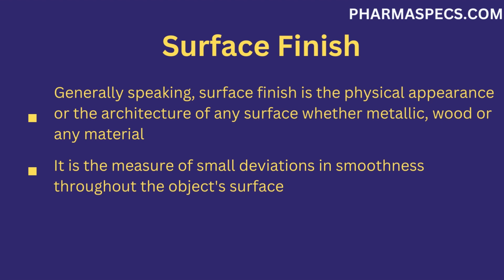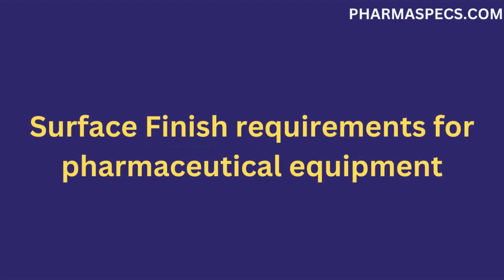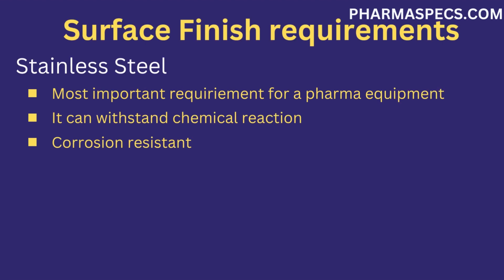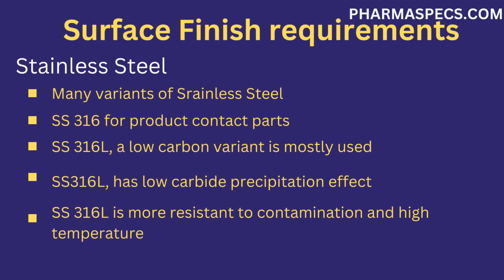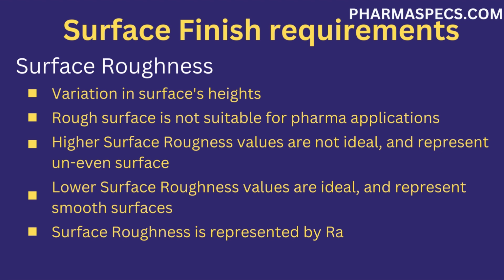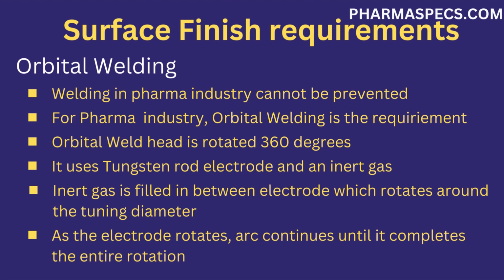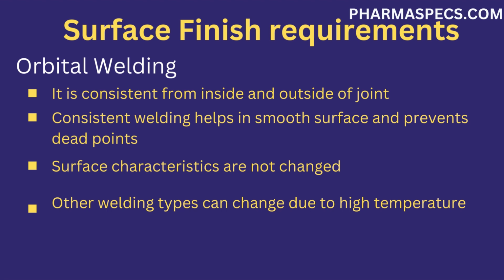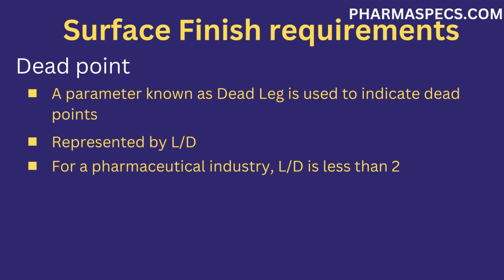Surface Finish for Pharmaceutical Equipment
This video discusses some critical parameters of surface finish for pharmaceutical equipment and talks about Stainless Steel, Surface Roughness, Orbital Welding and Dead Points.

Surface Finish for pharma industry
Surface Finish or pharmaceutical equipment